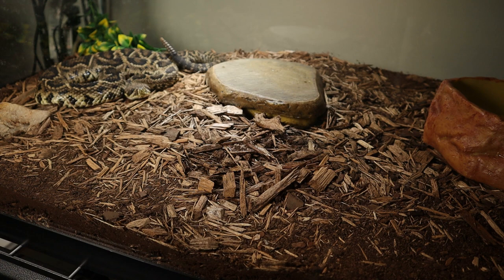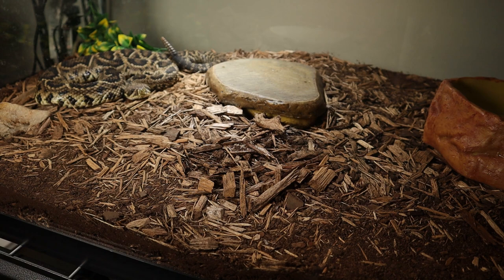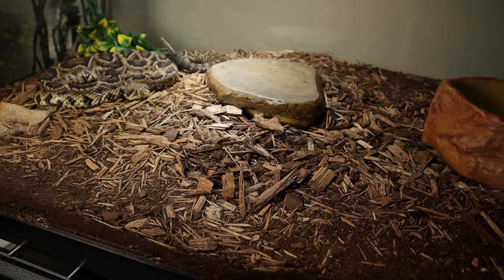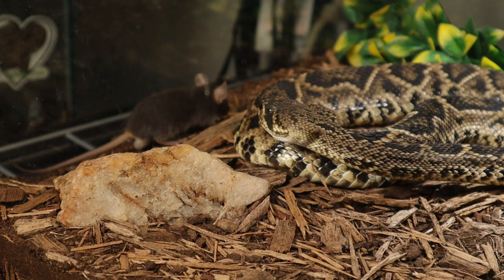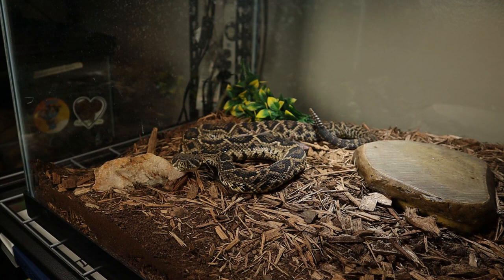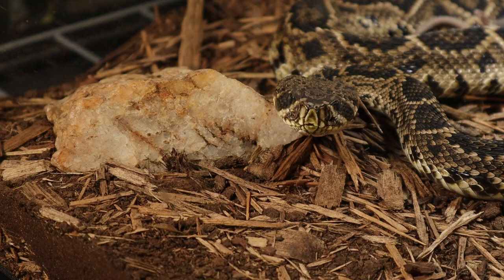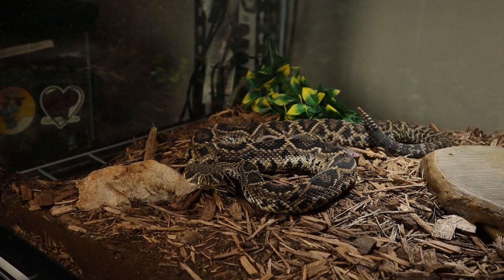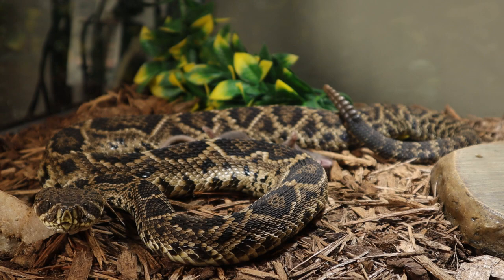Eastern Diamondback Rattlesnake Finally Eats On His Own